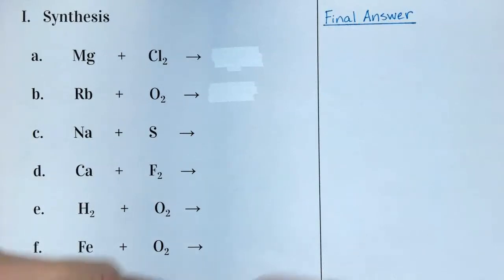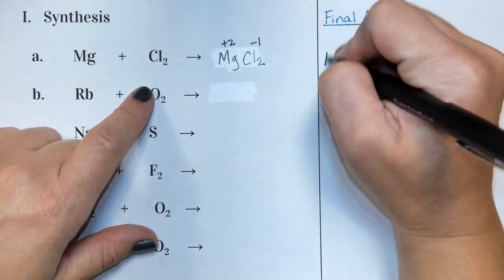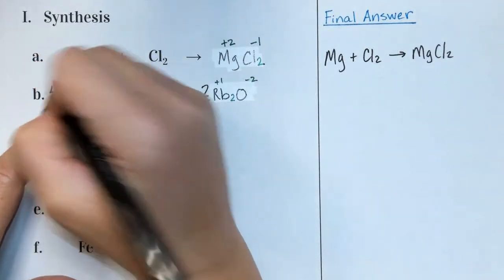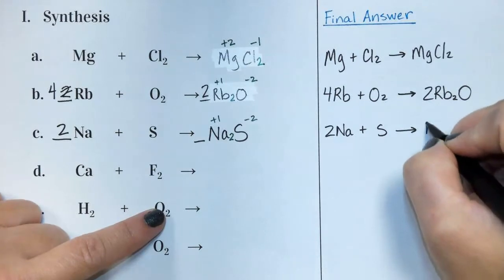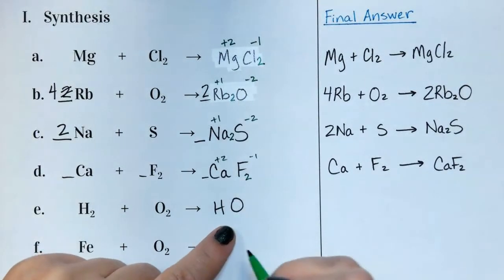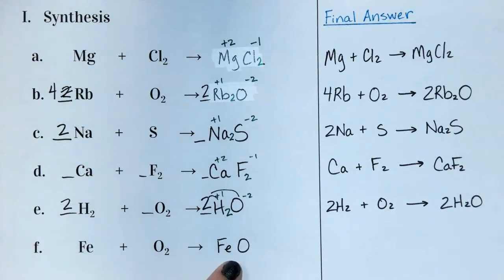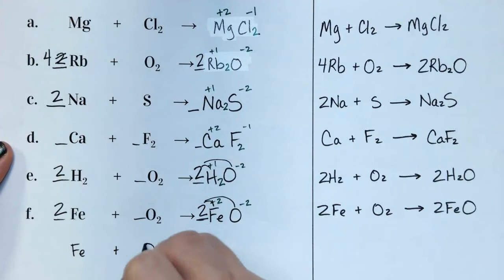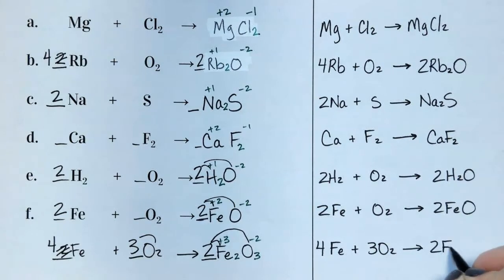Predicting Products for Synthesis Reactions